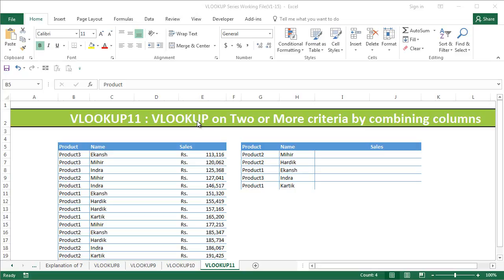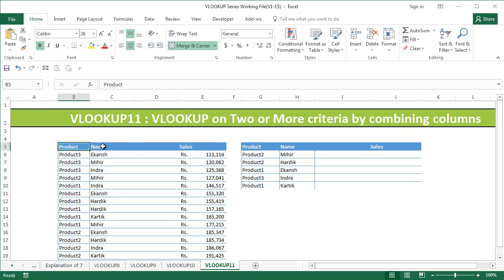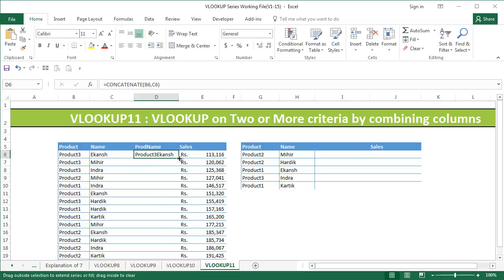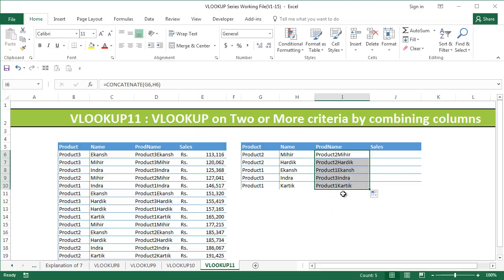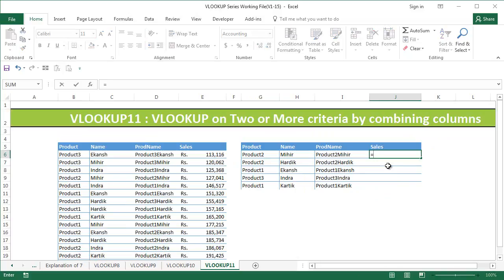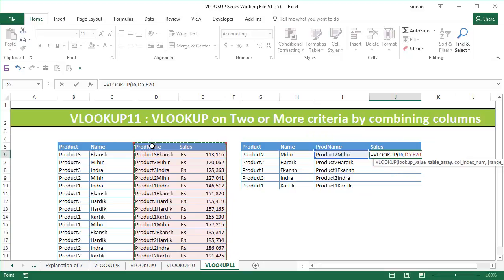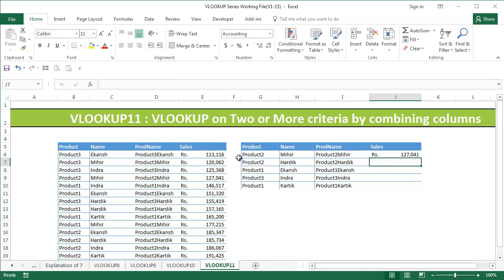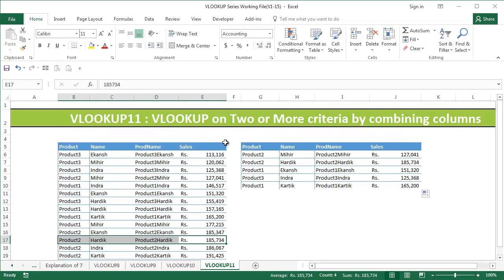How to do a VLOOKUP #11 : Using Vlookup for two or more criteria by combining them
In this video, you learn how to combine two columns for making a Primary key and then performing VLOOKUP on it.